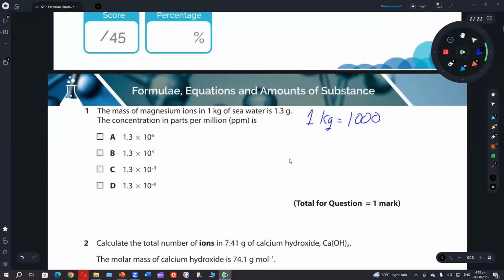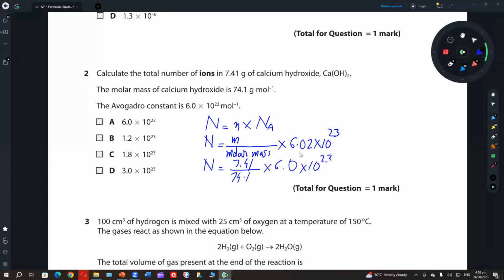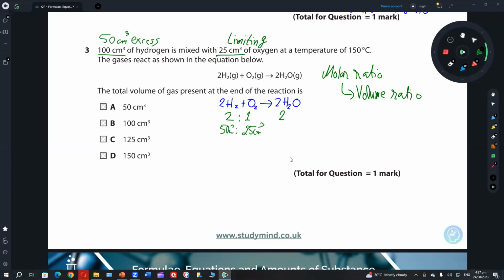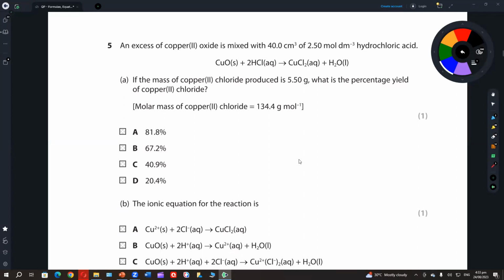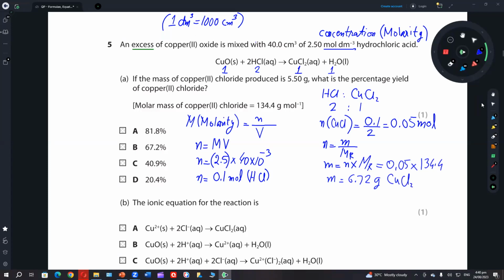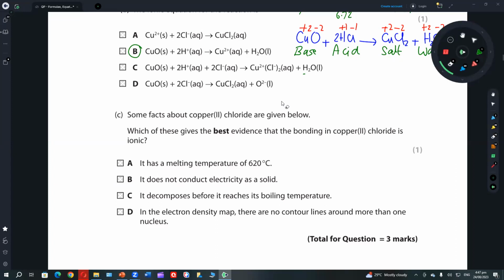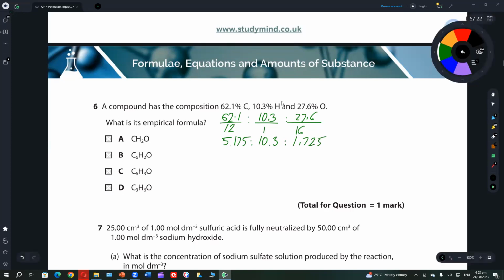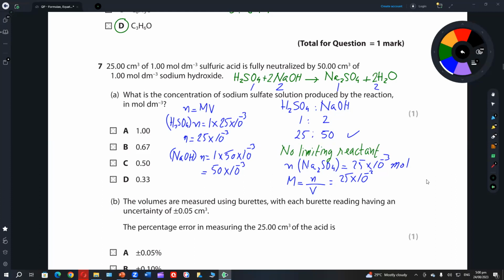CHEMICAL CALCULATIONS - EDEXCEL IAL CHEMISTRY